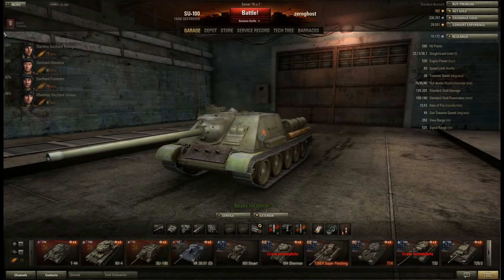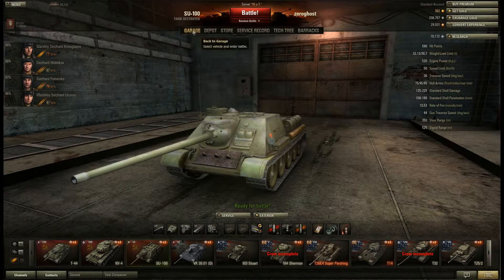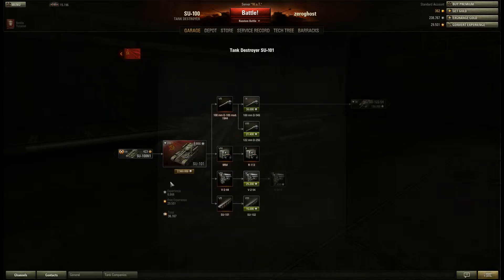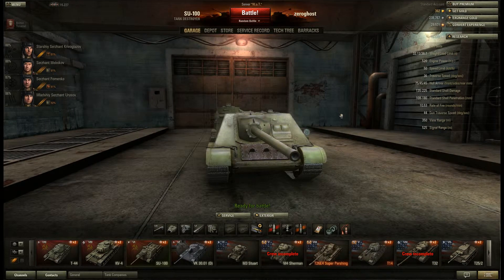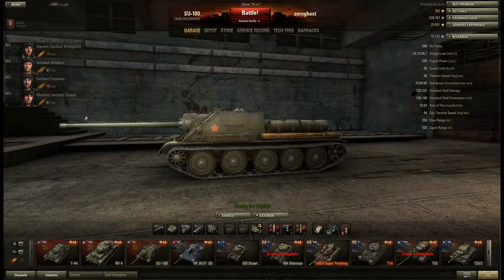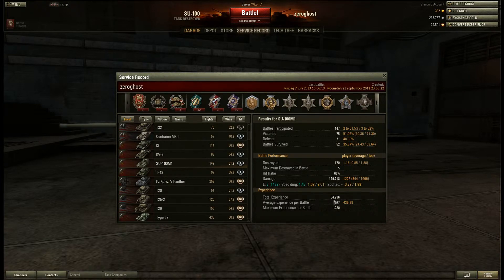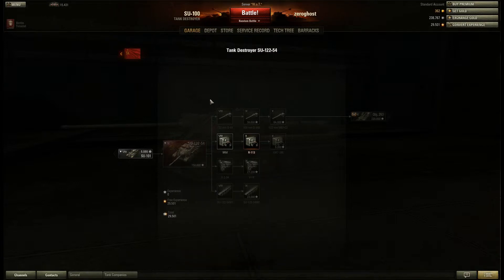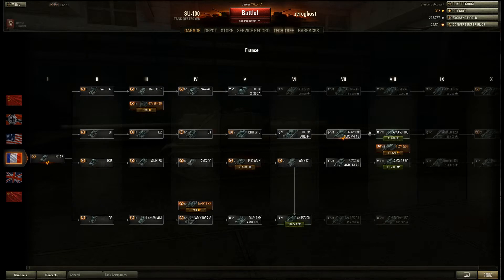World of Tanks: What line to go after the SU-100? | Techdragon.info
I take a look at the tanks after the SU-100 Russian tier 6 tank destroyer. I only have experience with one of the 2 tank lines, but I now know this was not the right way to go.

Brief summarization of all that was said:
At the SU-100 you get to pick between the SU-152 and the SU-100m1. The SU-152 line is the bigger, slower guns, the SU-100M1 is the more mobile, faster shooting 'chipping away' guns. The SU-100M1 has bad gun depression, but workable. The SU-101 has unworkable depression. So the overall better functioning tree seems to be the SU-152.

PC Specs:

Main HD: INTEL X25-M 80GB
Recording drive: 4 Sata drives in Raid 0
OS: Windows 7 X64
AMD Driver: 13.3 (beta)
Graphics: AMD Sapphire Radeon HD 6870 Series (overclocked to 940 Mhz)
Motherboard: ASUSTeK Computer INC. M4A785TD-V EVO
Memory: 12,0 GB Dual-Channel DDR3 @ 696MHz (6-9-9-24)

The mods I use:
!! Keep in mind that these are 8.5 mods! I still need to test/setup the 8.6 mods !!

I have made a bundle available for download if you would like the whole thing